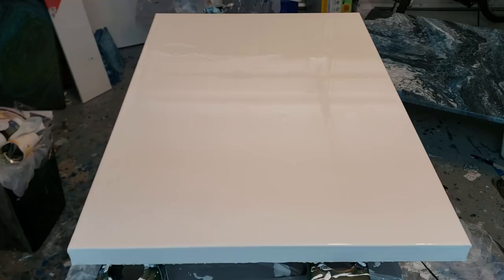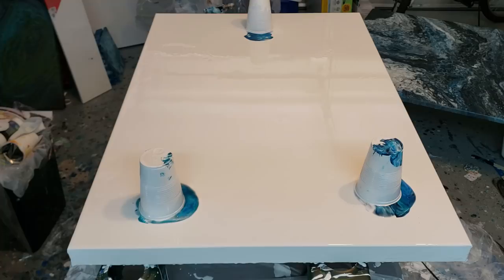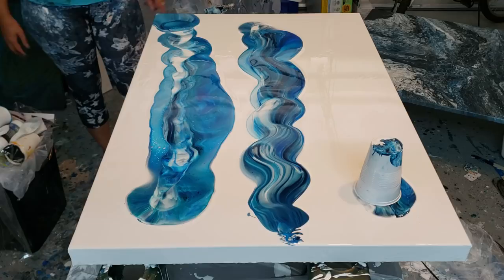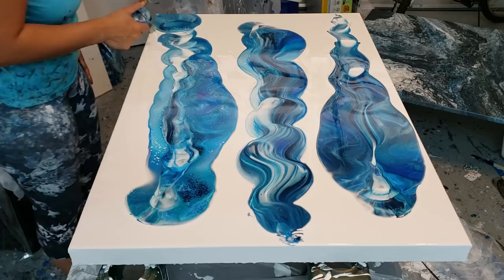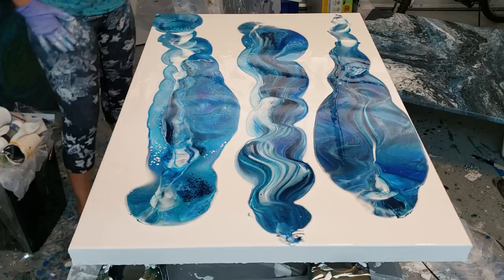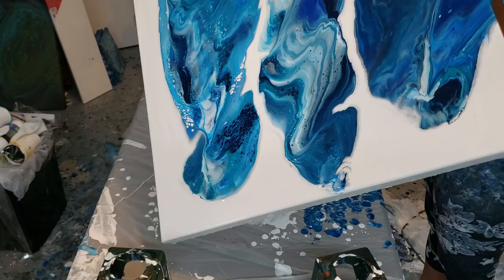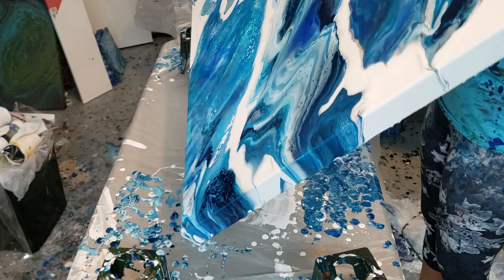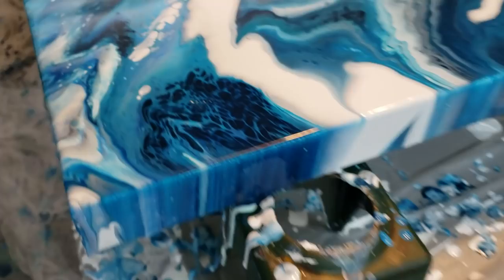"GLACIER" BIG CANVAS Acrylic Pour! Flip and Drag Technique - Acrylic Pouring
2ft by 3ft painting. Flip and drag acrylic pouring technique!

Colors: paynes grey,  pthalo blue, white, cerulean blue, cobalt metallic blue

House paint base: 40% semigloss house paint, 40% floetrol,  20% gac800. thinned to consistency for base coat.

Pm: floetrol, gloss medium, gac800, liquitex PM 40/30/20/10%